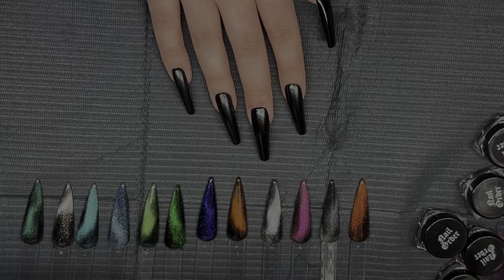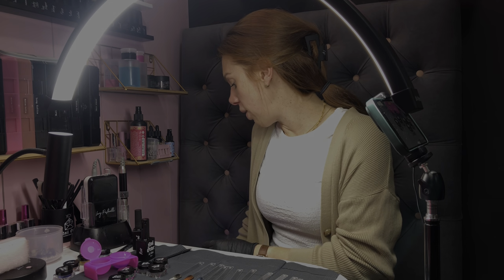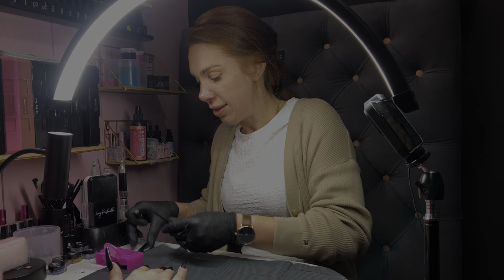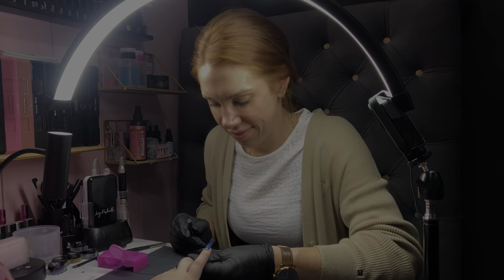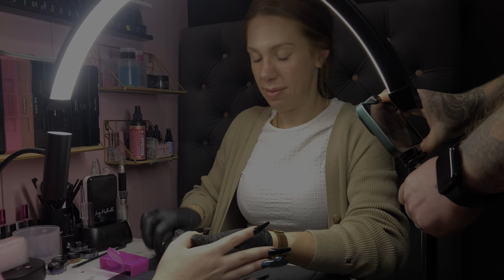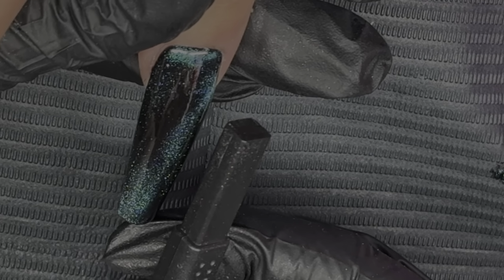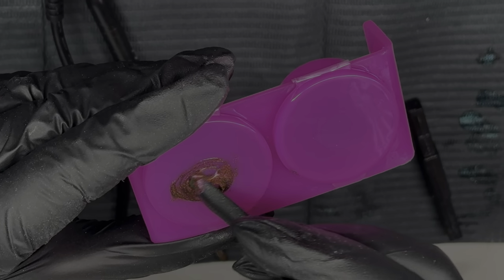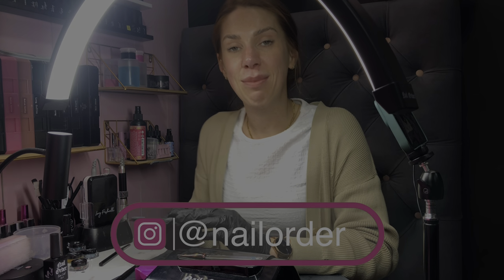Introducing Polar Powder 🧲 The new cat-eye Nail Art you NEED!!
In this weeks show we demo our new Polar Powder - a metal flake you can add to your base or top coat and make some of the most mesmerising nail art around! We used our Gel Polish - Noir (Black) as the base color.
Orders ship from Dec 27th.

These are launching on December 26th and we have something special for you too!